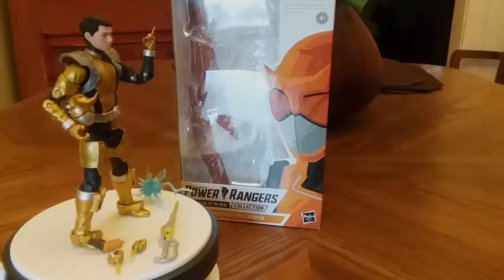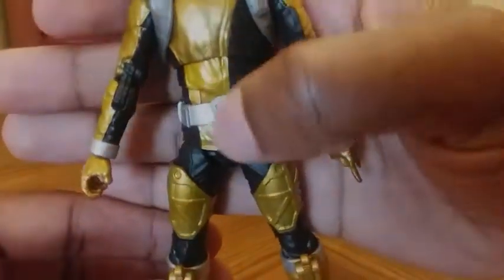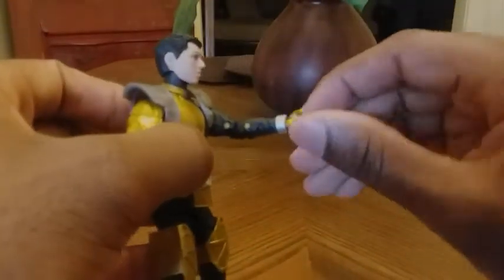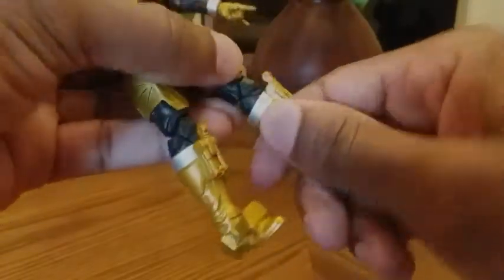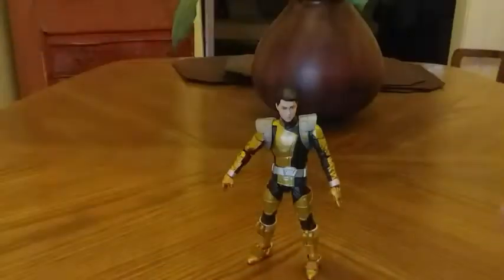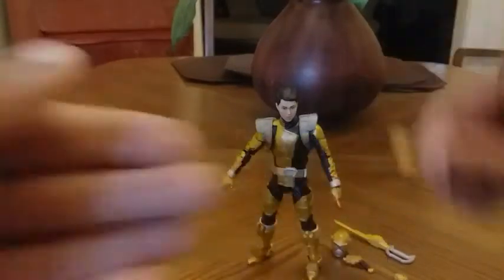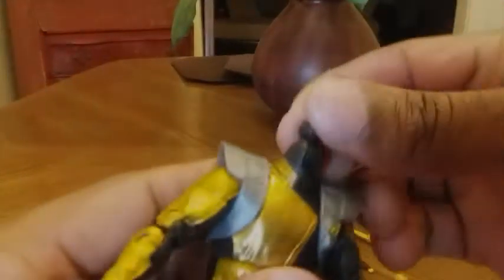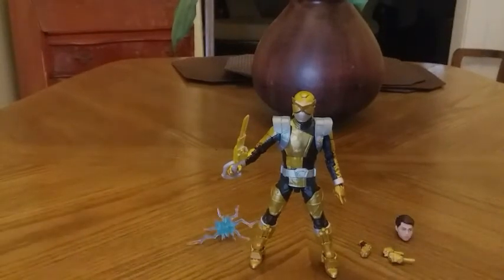Hasbro Power Rangers Lightning Collection 6" Beast Morphers Gold Ranger Action Figure Review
Today I will be reviewing power rangers beast morphers Gold Ranger